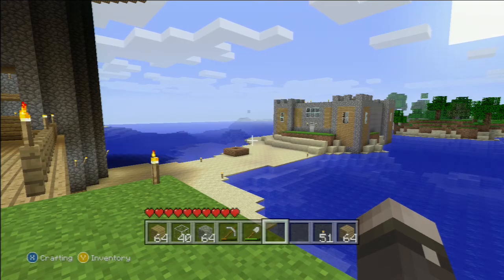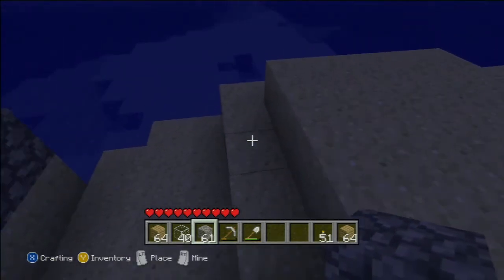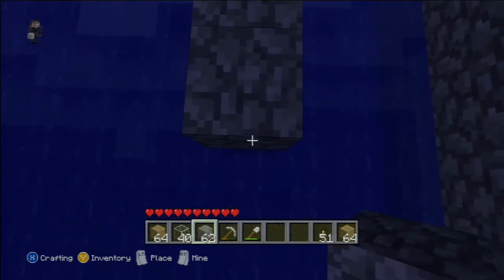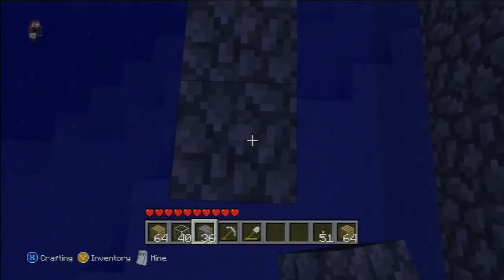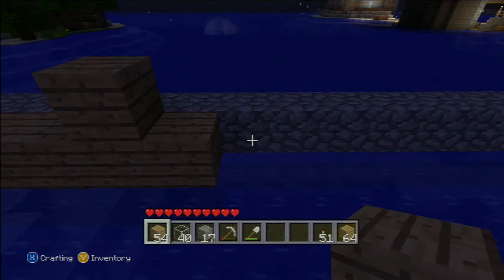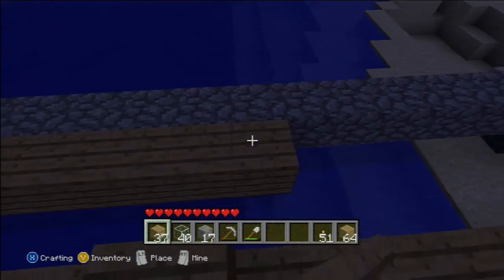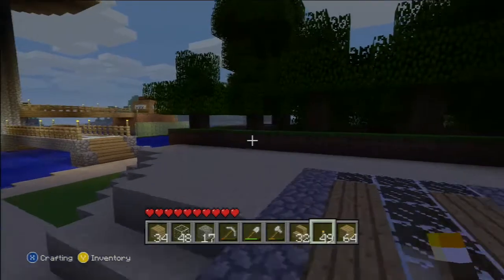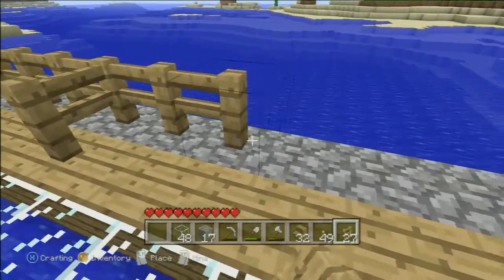Minecraft Monday Let's Play - Episode 6 - The Bridge to Terabithia (HD)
Hey Guys. ITS MONDAY! Today were building a bridge to the Main land. Just in case we would like to build there or even go exploring. Hope you guys enjoy this episode.